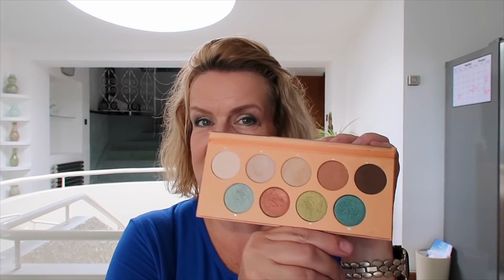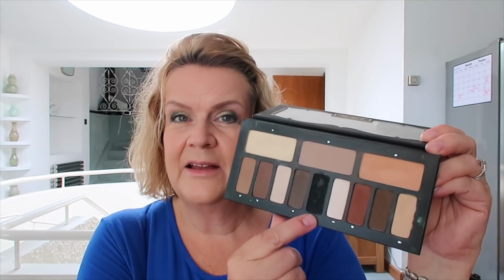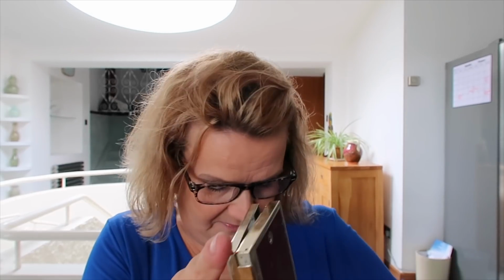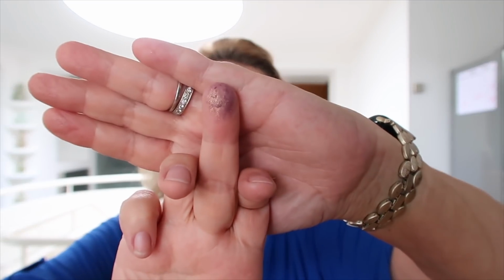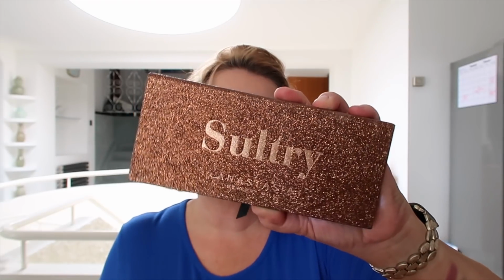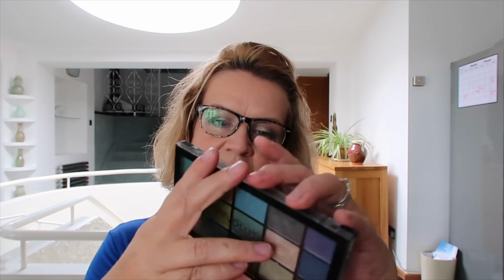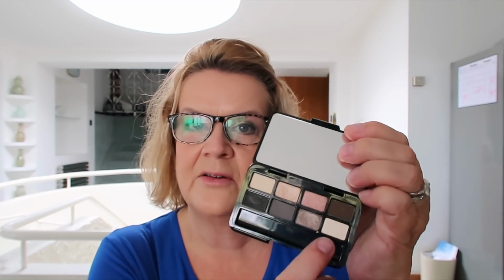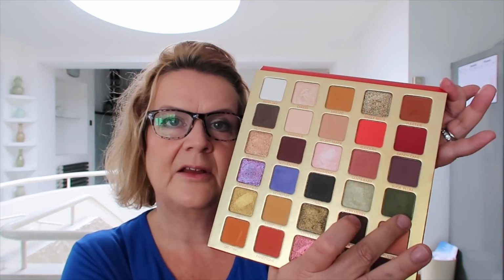My Top Ten Eyeshadow Palettes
Welcome back!  Today I'm showing you my Top Ten eyeshadow palettes.  As I mention in the video, a lot of them are now unavailable, but I've linked below where I can.  Those that are no longer available do turn up occasionally on eBay, so if there's something you want, it's worth keeping a lookout on there.

Essence G'Day Sydney - no longer available

Kat Von D Shade & Light palette - no longer available, but Revolution make a very similar-looking dupe, which is here:

Clarins Garden Escape Palette - no longer available

Laura Mercier - no name on it, sorry!

Juvia's Place The Douce - no longer available

Clinique Wear Everywhere Greys - no longer available

Bobbi Brown Rich Brown - no longer available

BH Cosmetics Naughty Palette - no longer available

Please note that any links in this box may be affiliate links which means that I receive a small percentage of any purchase you make when you click through using these links.